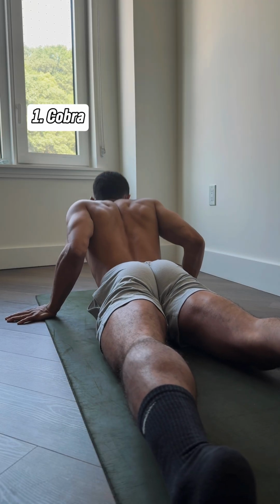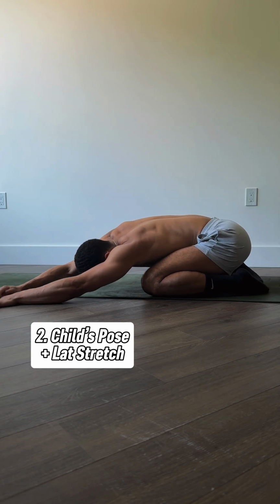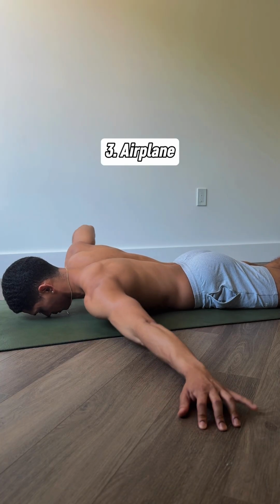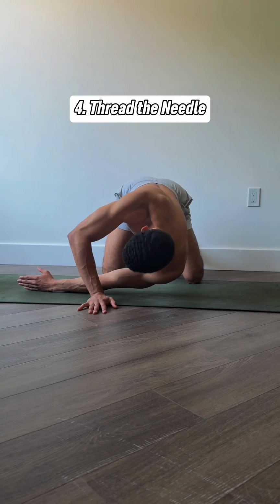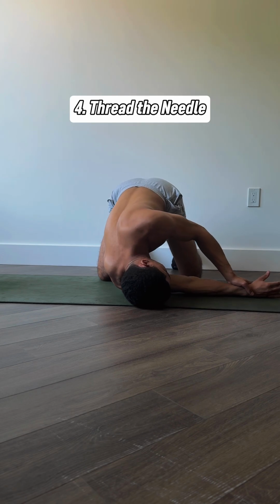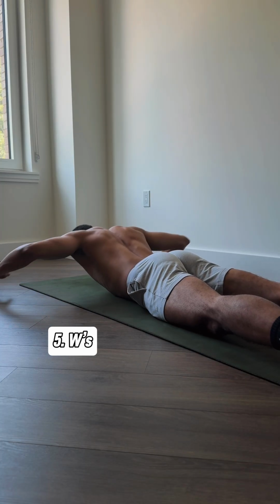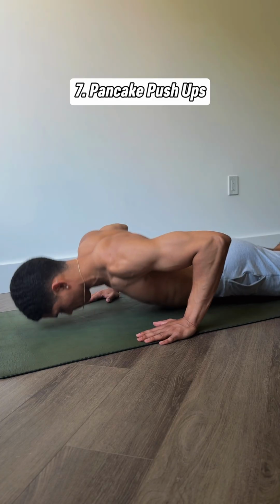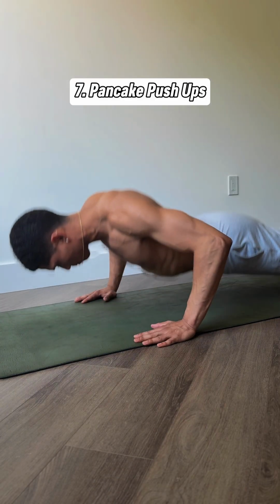Easy At Home Upper Body Posture Correction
Your posture is the first impression. It is the energy that speaks before you do. Try these 7 movements to relieve discomfort, ease pain, and look CONFIDENT

1. Cobra, helps with excessive seated positions
2. Child’s Pose + Lat Stretch, the lats pull your forward into a rounded shoulder posture. This is an easy stretch to loosen them up!
3. Airplane, stretches the anterior capsule of the shoulder
4. Thread the Needle, helps to open up the thoracic spine
5. W’s, retraction that helps to open up the chest and strengthen a very small muscle known as your lower trap which is critical to having an upright posture
6. T’s, strengthens a weak and over stretched rear deltoid
7. Pancake Pushups, if you don’t have enough strength in your anterior upper body muscles, (chest mainly) your body will cave and fall forward leading to an increased rounded shoulder posture. The chest is just as important to strengthen as the back for better posture

As always, you can learn more on my website, Functionim.com where I have training programs and rehab protocols to help you function in your movement ♥️

Timestamps:
:22 Cobra
:39 Child’s Pose + Lat Stretch
1:01 Airplane
1:23 Thread the Needle
1:44 W’s
2:04 T’s
2:20 Pancake Push Ups